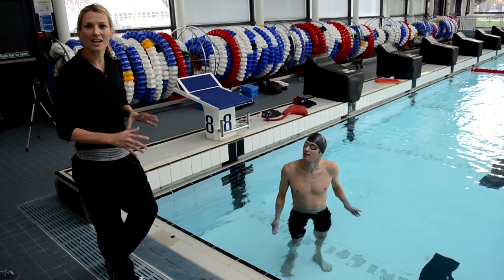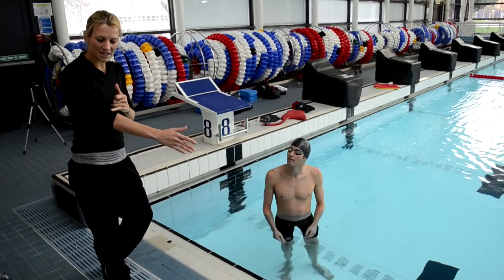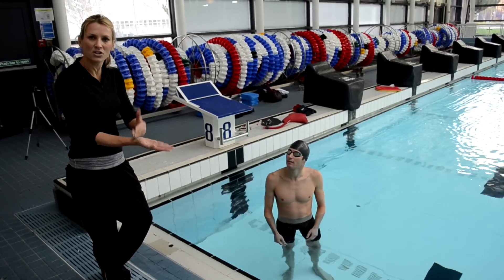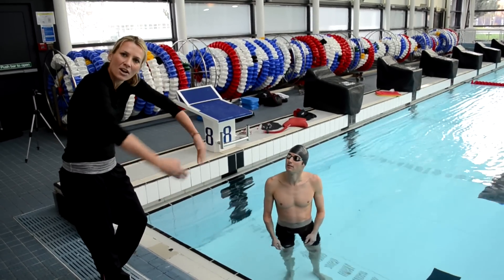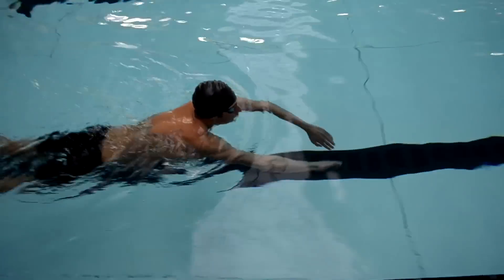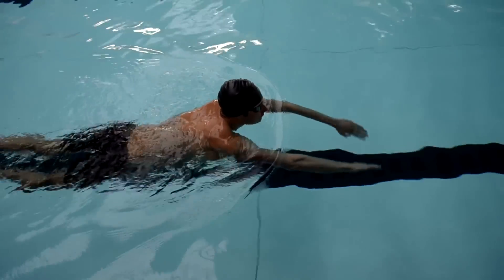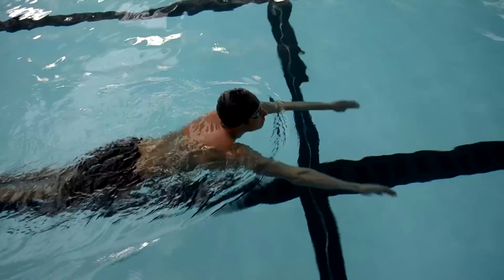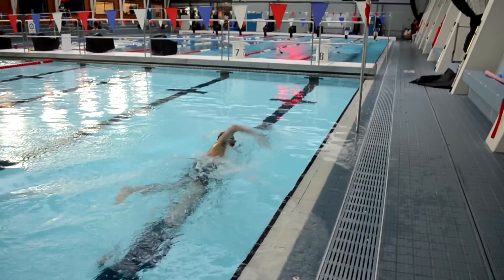Swim drills - sculling with Stuart Hayes and Michelle Dillon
Swimming drill with Stuart Hayes and Michelle Dillon. Swimming tips and drills, sculling.